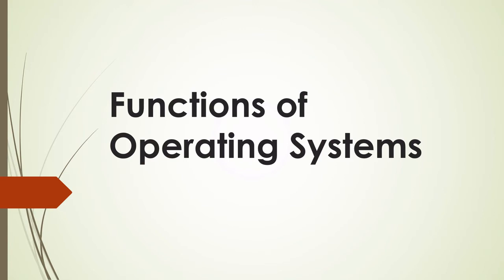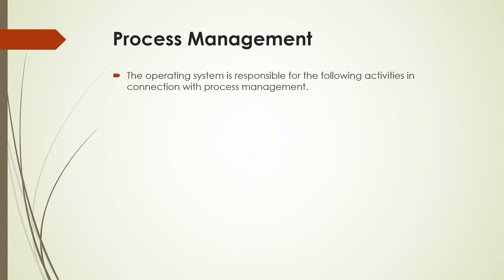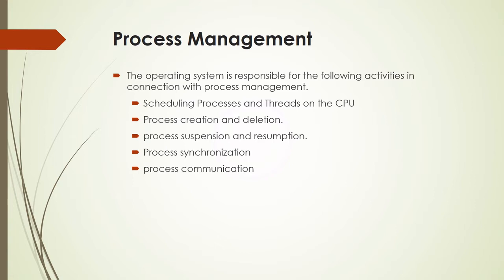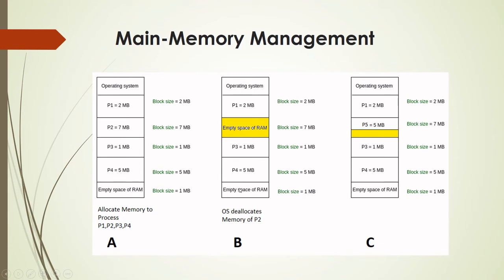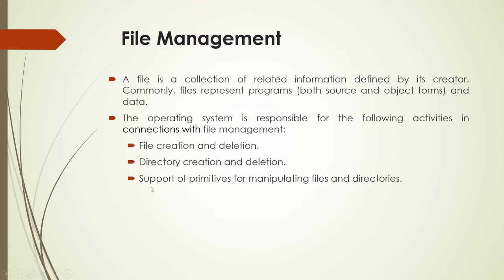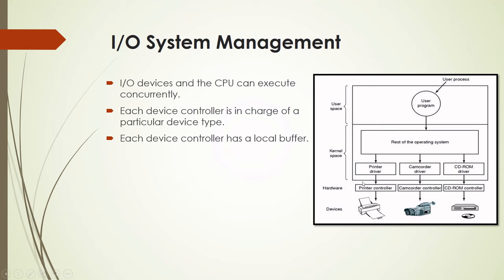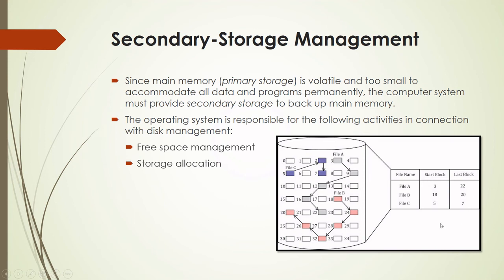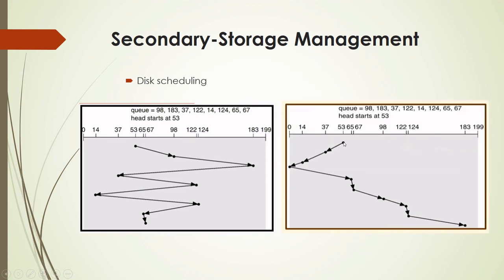Functions of OS Part 1